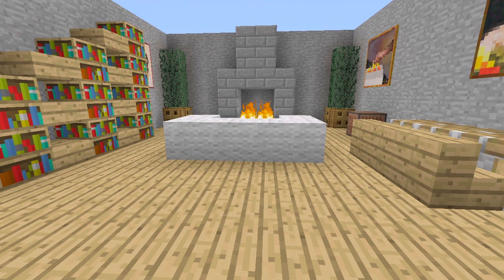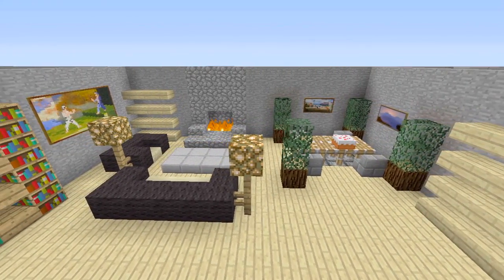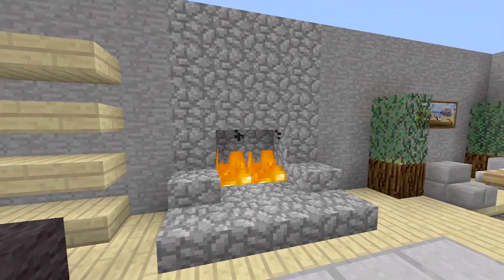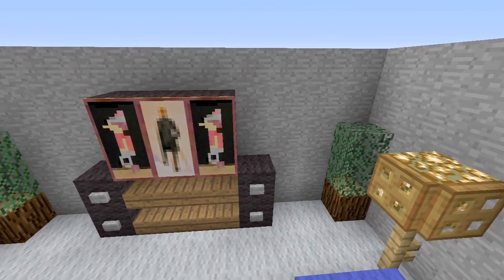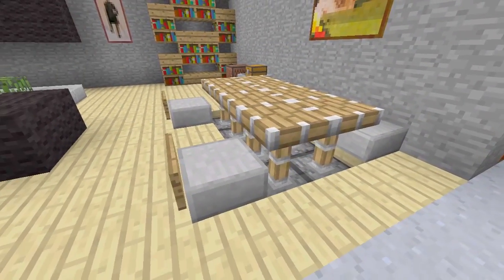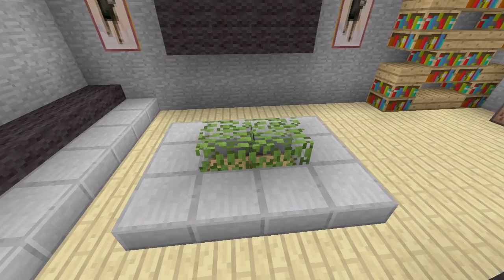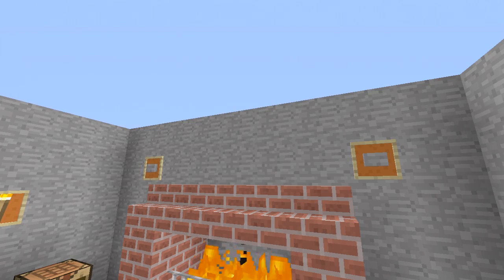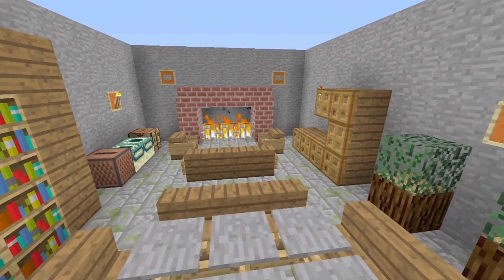Minecraft Xbox 360 - Simple Living Room Designs